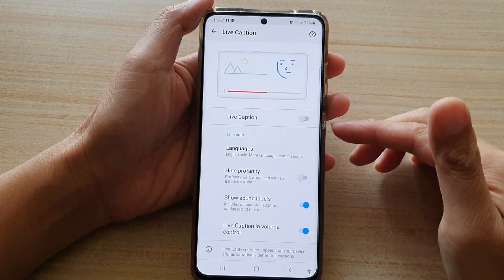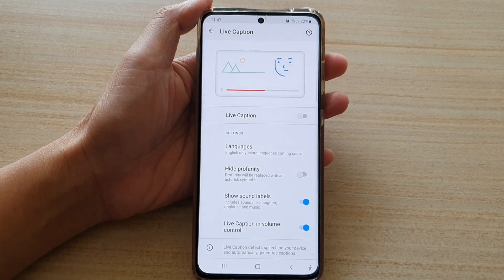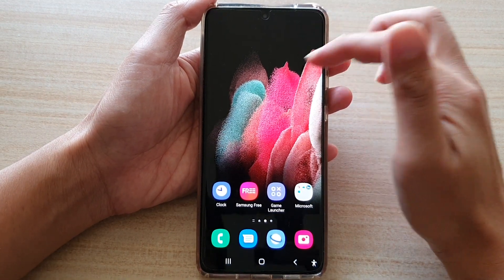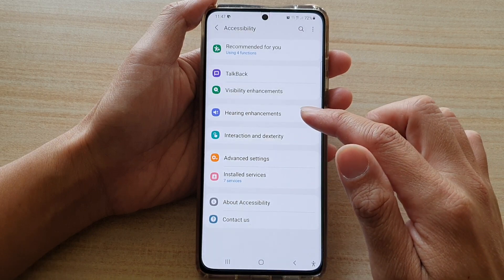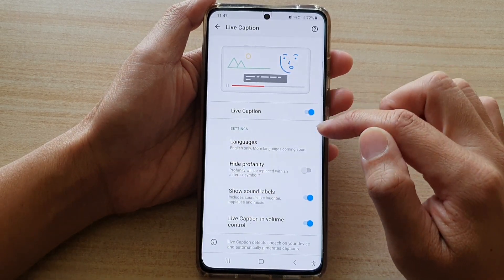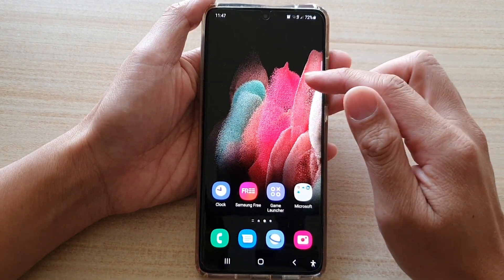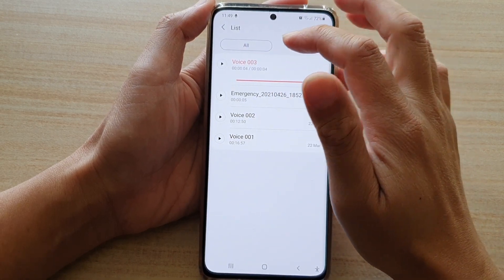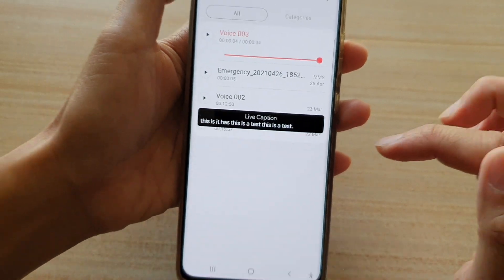Galaxy S21/Ultra/Plus: How to Enable/Disable Live Caption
Learn how you can enable or disable live caption on the Galaxy S21/Ultra/Plus.